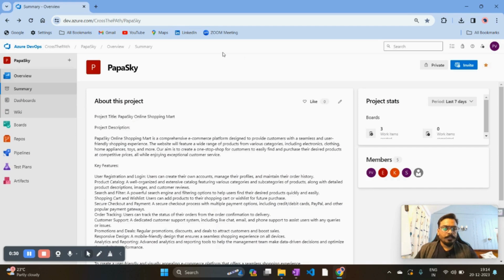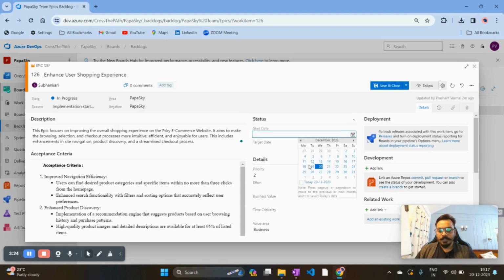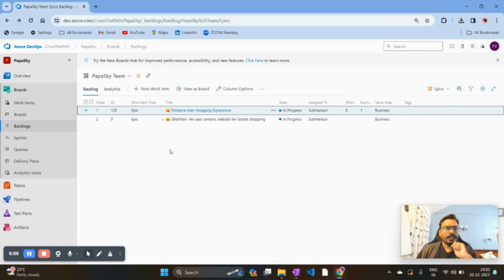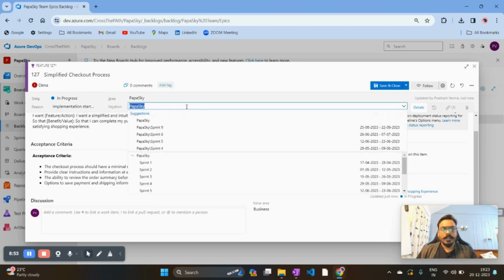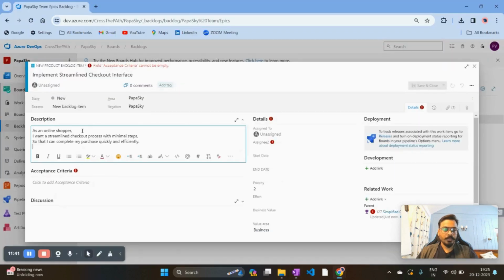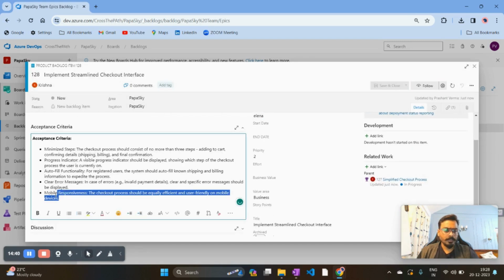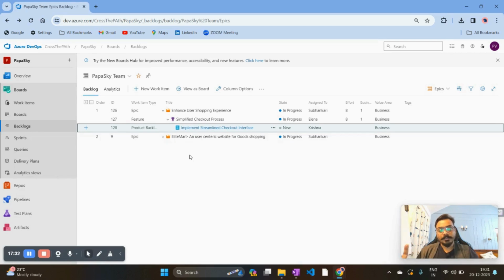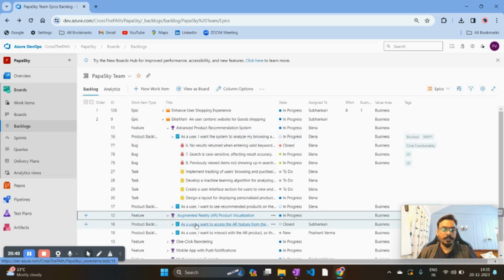Azure DevOps | How to create EPIC , Feature , PBI (Userstory) , Task in ADO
Master Azure DevOps: Quick Guide to Epics, Features, User Stories, & Tasks

🔹 Intro to ADO: Efficient project organization in Azure DevOps.
🔹 Epic Creation: Learn simple steps to create your first Epic.
🔹 Adding Features: Seamlessly add Features to your Epic.
🔹 Crafting User Stories: Easy guide to defining User Stories for Feature.
🔹 Task Management: Break down User Stories into achievable Tasks.

✅ Detailed Tutorial on YouTube:

◾ Watch my step-by-step video for more insights.
◾ Explore Our Digital Tools: Check out innovative products on LinkedIn.
◾ Thank You: Your support helps spread valuable knowledge in com.